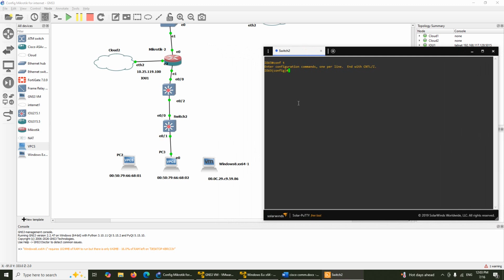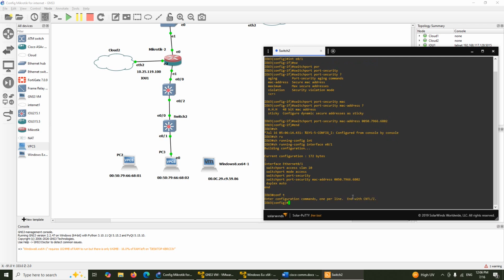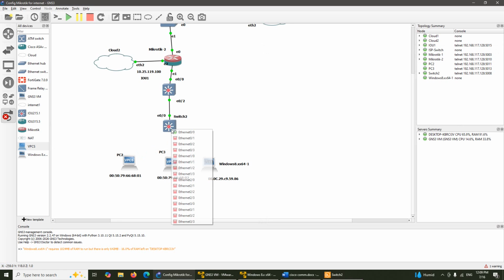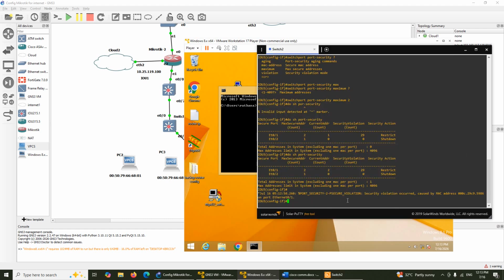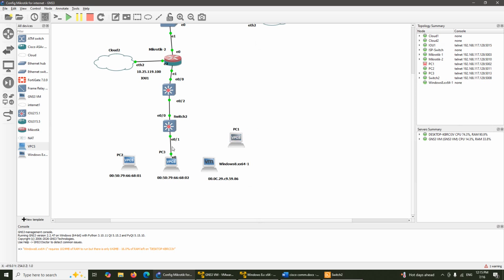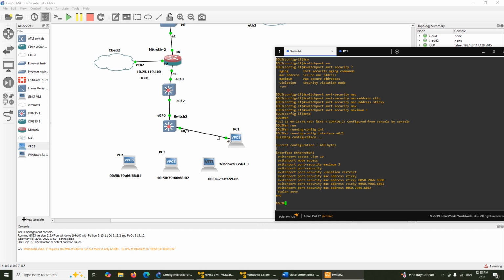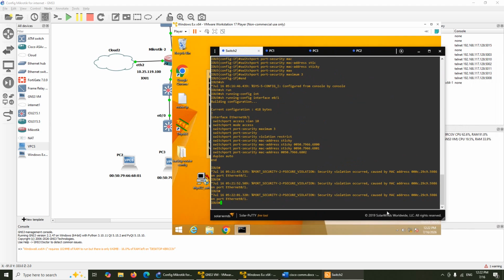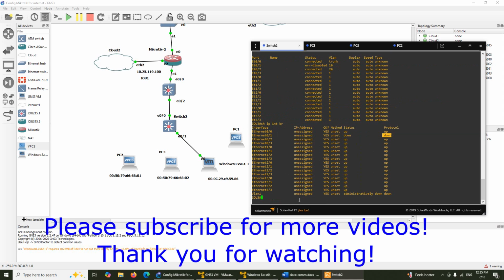How to configure cisco port security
Learn port security configuration to protect your network switch interfaces. Master the CLI commands needed to secure ports. This tutorial demonstrates how to implement port security on a specific network device port. If you are studying for network certifications or managing enterprise hardware, this walkthrough provides the exact command-line interface interactions required to restrict unauthorized access effectively. By following this guide, you will gain a practical understanding of switch port configuration basics. We focus on the specific steps to lock down an interface like e-Rosas1, ensuring you can apply these network device hardening techniques in your own simulation environment or live lab setup.

* Sale Promotion:
Top On Sale Product Recommendations!
OnePlus Mini 4K FPV Eyeglasses Video Shooting Micro-camera HD WiFi Intelligent Headset Glasses Video&Sound Recording WiFi APP

If you can afford it, please consider buying me a cup of coffee.
Your support, no matter how small, helps me and is greatly appreciated. Thank you for your kindness!